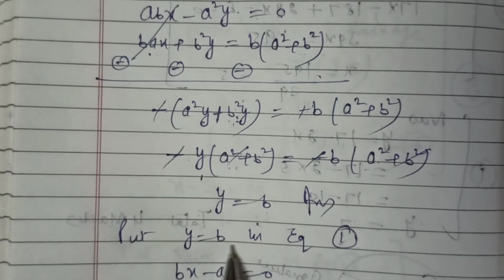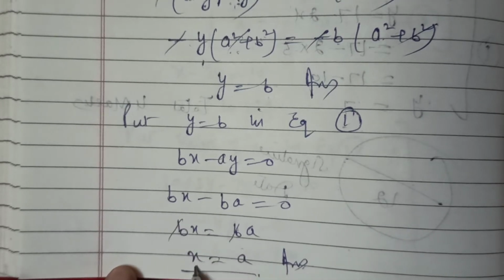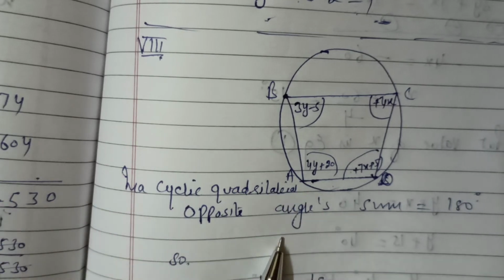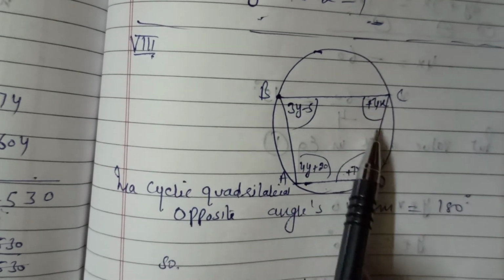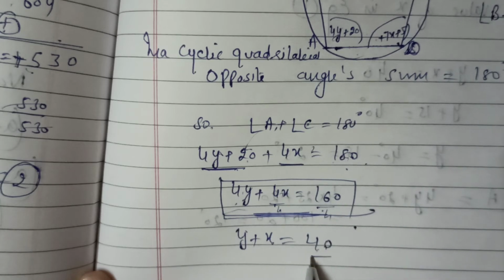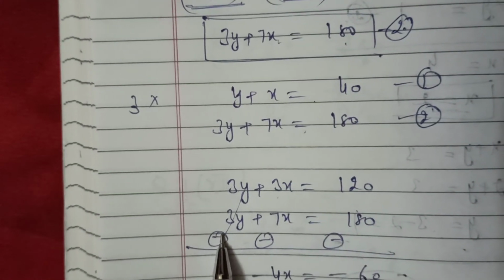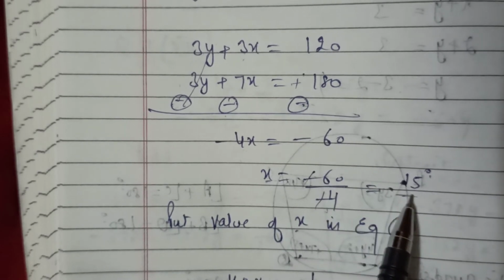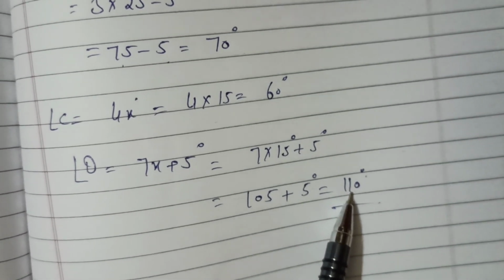class X exercise 3.7 linear equations in two variables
Mathematics class X linear equations in two variables